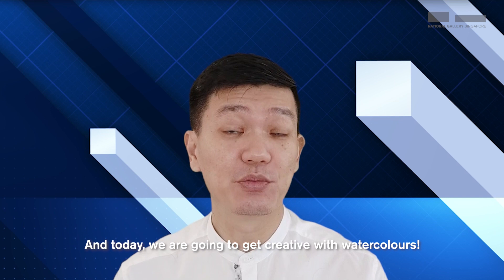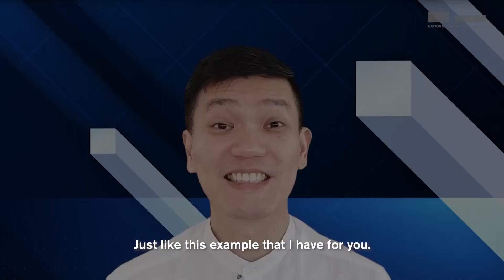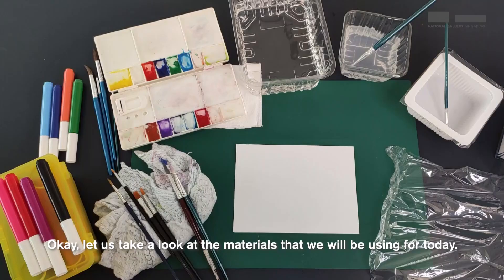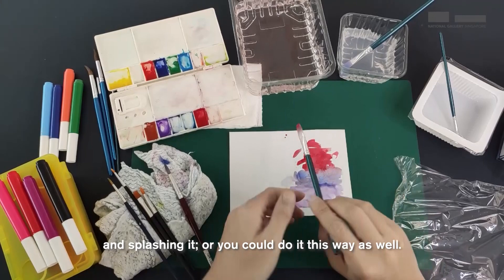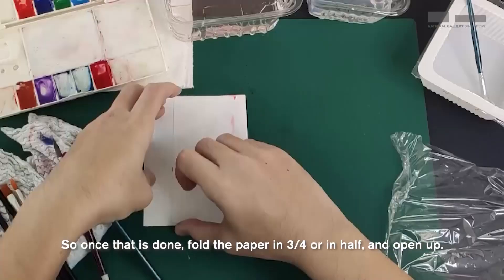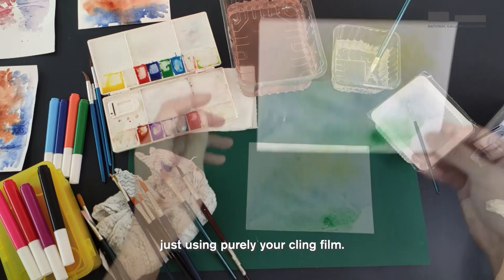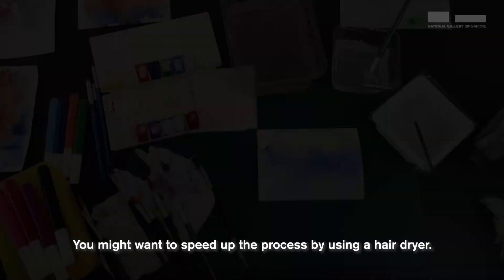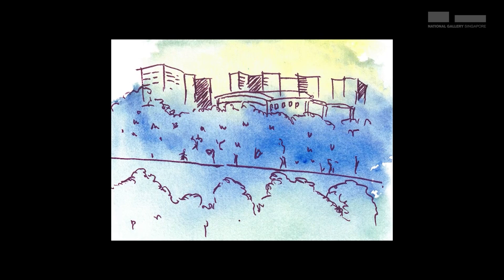Art Tutorial | Fun with Watercolour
Create a watercolour artwork by using common materials found at home such as laundry detergent, salt and cling wrap!